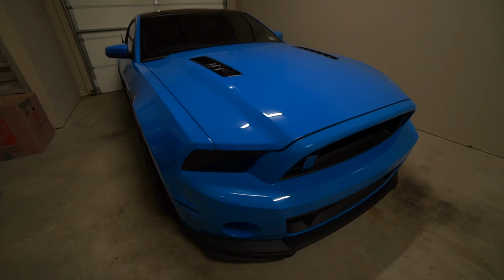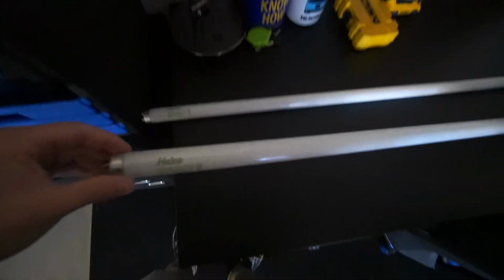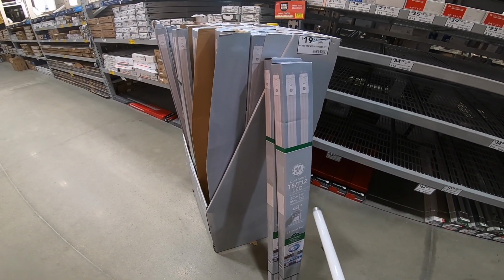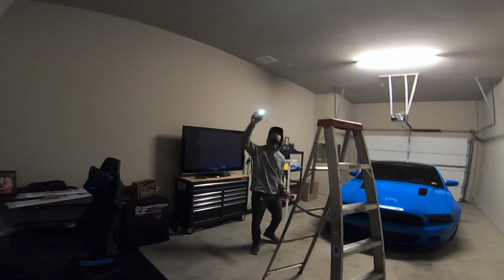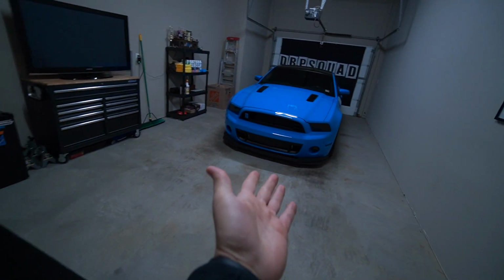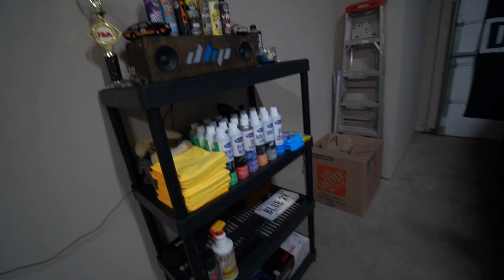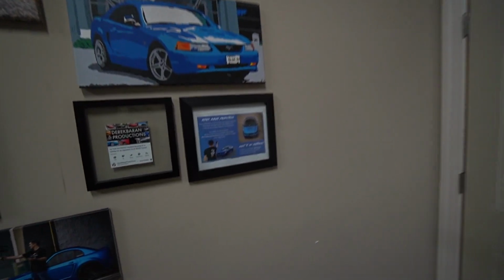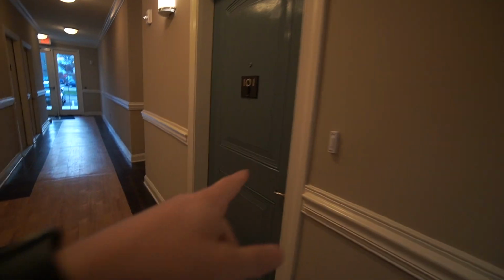Blucifer's NEW GARAGE gets a COMPLETE Makeover!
Blucifer's new garage gets a complete makeover which was well needed! Ever since I got into this garage I knew I had to make it really cool! I love it!

🔴 Join more LIVE every Saturday 8PM EST!

⚠️ Top 5 DerekBaranProductions Videos! ⚠️